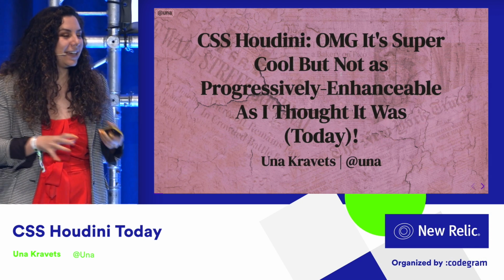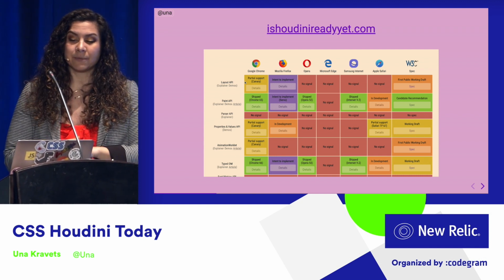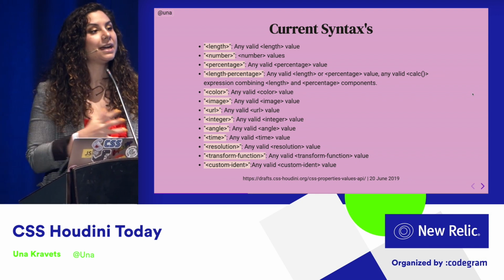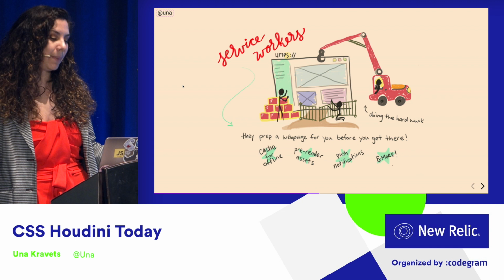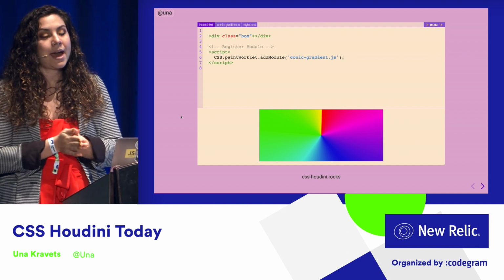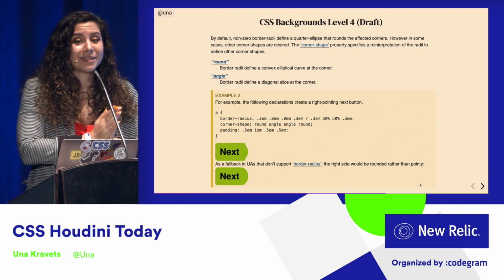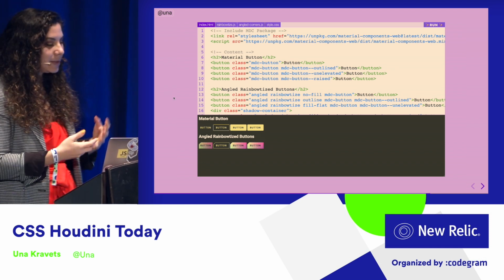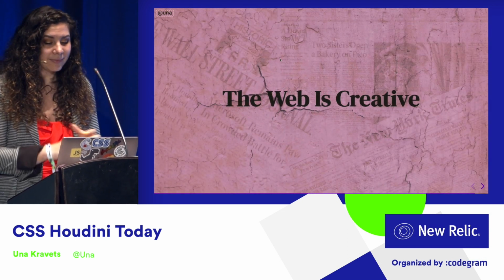CSS Houdini Today by Una Kravets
CSS Houdini is one of the most exciting and powerful advancements in web styling. It allows developers to access the CSS Object Model for the first time(!) and tell the browser how it should interpret code written in CSS. While yes, it will still be a little while until Houdini is fully implemented and cross-browser ready, this talk examines how we can use it today in a progressively enhanced manner to power-up our UI's.